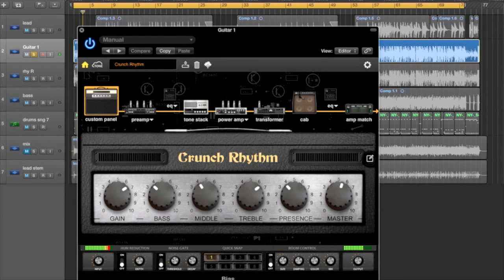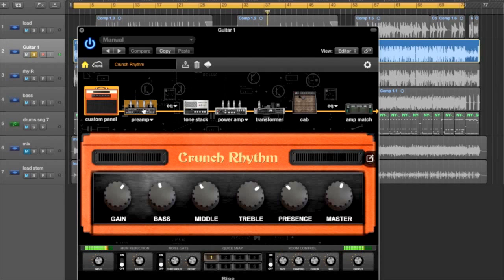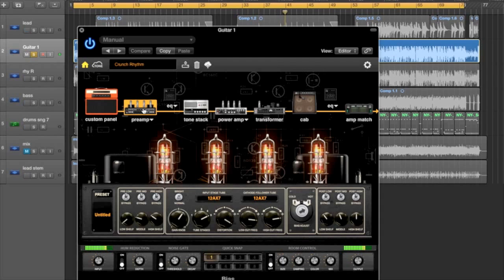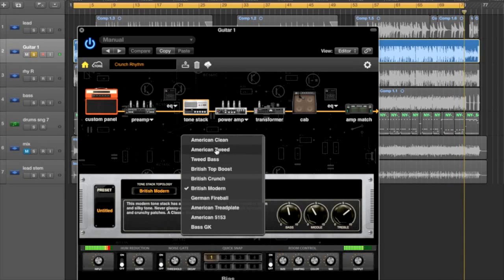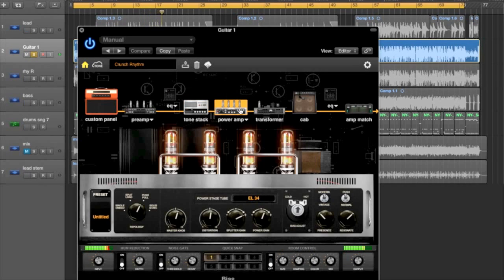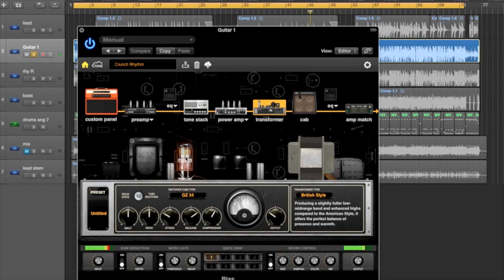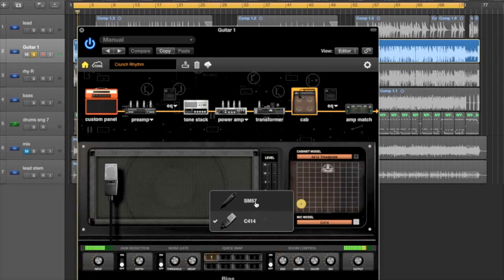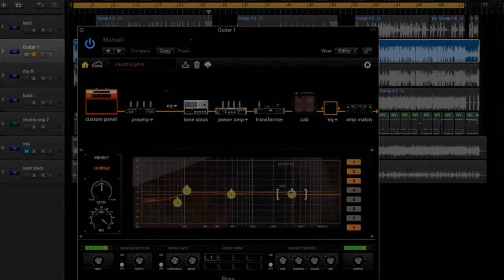How To Build Your Custom Amp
Dreamed about building your own amp? With BIAS Desktop for Mac/PC you can virtually create and customize your amp, capture the tone of any tube amplifier, download amp models from ToneCloud, and much more.